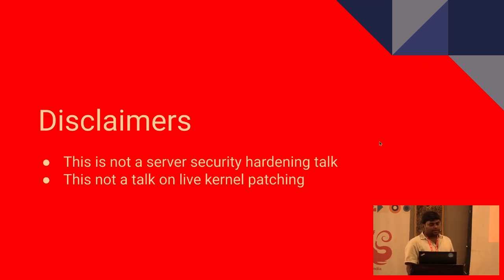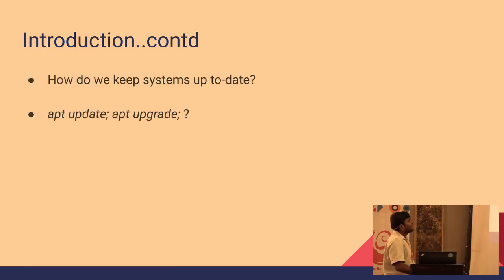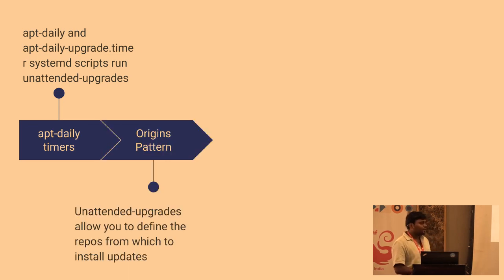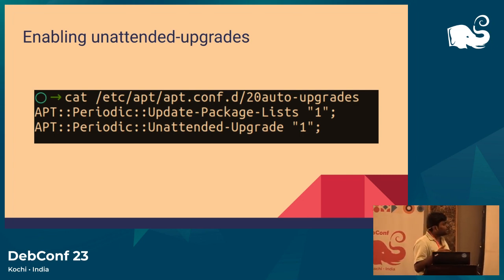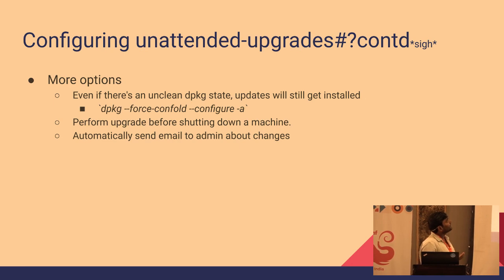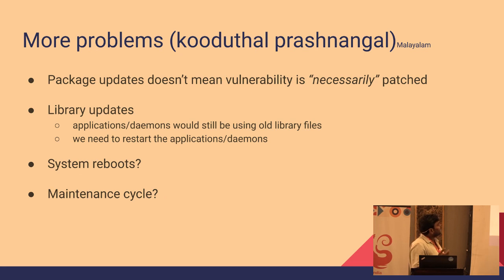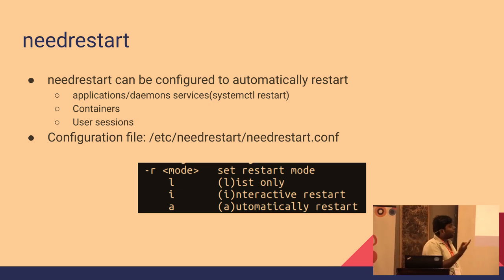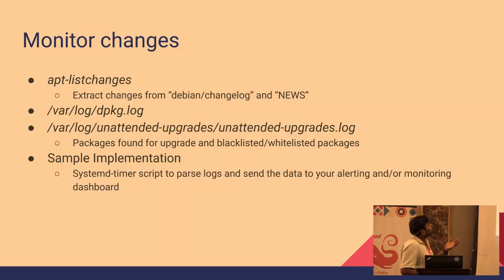Automated vulnerability patching at scale in Debian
by T K Sourab

In this presentation, I will delve into an innovative approach to automating the patching and mitigation of vulnerabilities across systems of any scale. By doing so, we bolster security measures and effectively reduce the potential attack surface. A key emphasis will be on achieving this outcome seamlessly, ensuring that it remains non-intrusive to prevent any disruptive downtime.

Illustrating these concepts within the context of an organization dealing with significant internet traffic, like Flipkart, which operates as a major player in India's E-commerce sector, we'll uncover the intricacies of orchestrating large-scale vulnerability mitigation through the utilization of open-source software.

Furthermore, we will delve into the critical facet of managing restarts for dependent services, offering a comprehensive overview of the impact this solution can have. Attendees can expect to gain valuable insights, culminating in a live demonstration that showcases the application of these techniques. Ultimately, I will provide practical guidance and key takeaways, enabling others to replicate this success within their own organizations, regardless of size.

Room: Kuthiran
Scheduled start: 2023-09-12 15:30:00